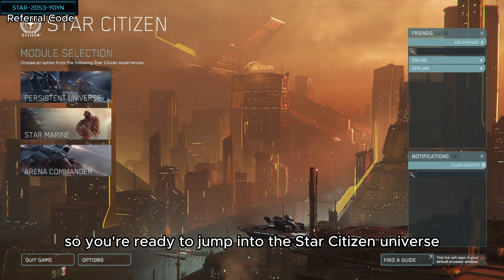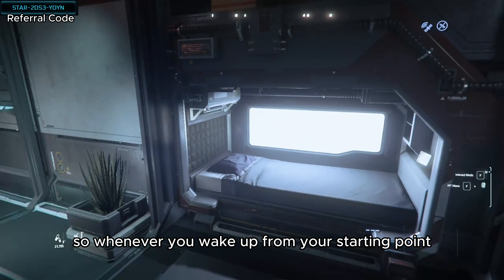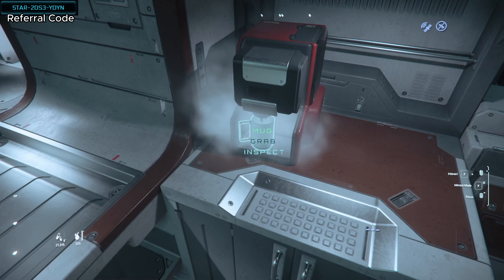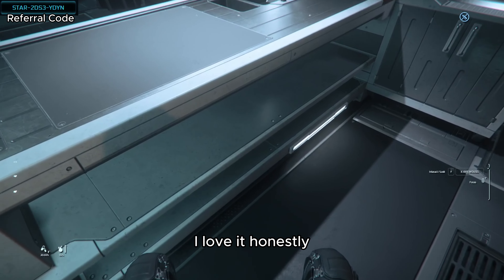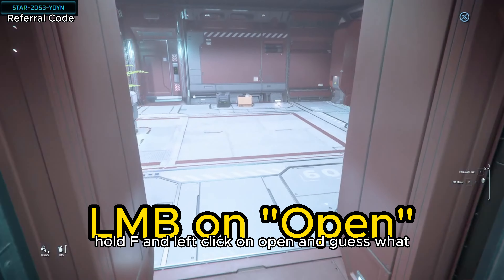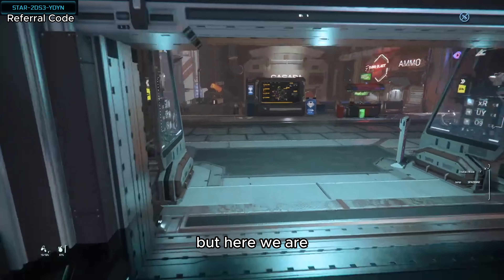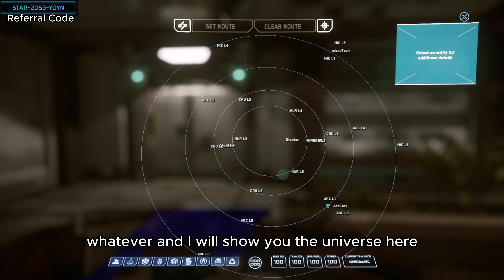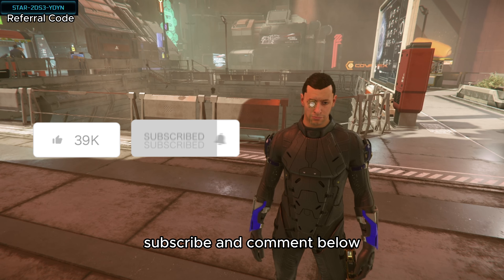Unlock the Universe: A Stellar Star Citizen Tutorial for Space Adventure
STAR-2DS3-YDYN

Welcome to our Star Citizen tutorial, where we'll take you through the essential controls of the game and help you master the basics of piloting your spacecraft. Whether you're a rookie pilot or need a refresher on the controls, this guide is perfect for getting you up to speed.